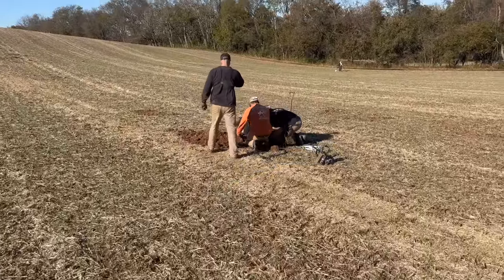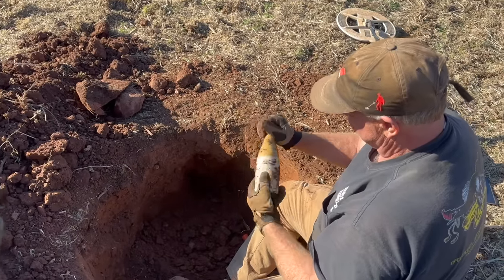SHOCKED! Metal Detecting 160 Year Old Civil War site!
Metal Detecting where Thousands of Civil War Soldiers Camped 160 years ago!

This week we travel 11 hours north to Virginia to hunt a dream location where thousands of Civil war soldiers lived and battled! Buttons, bullets, relics and bottles this video has it all! I put my Garrett Axiom to the test on this relic hunting adventure!